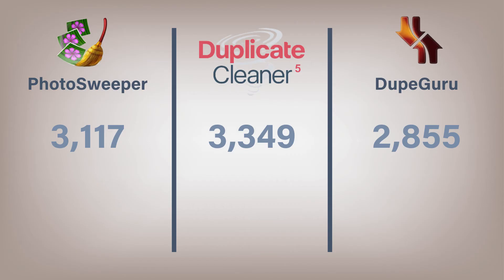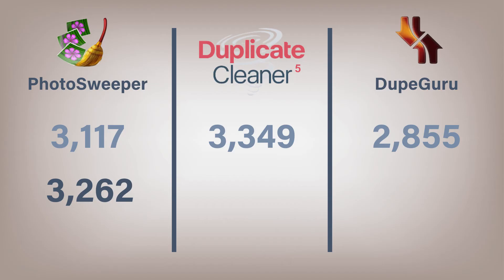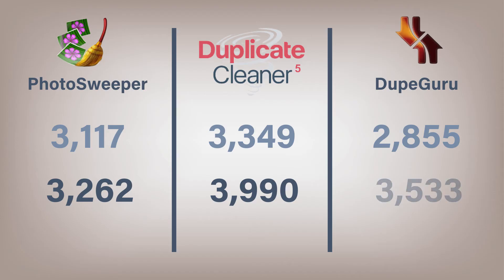Duplicate photo remover software compared | The best duplicate photo remover software | PC | Mac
You have duplicate photos and you want to get rid of them, and you turn to a deduplication tool to help you out. But is it any good? It is time to do a comparison
In this video, Amanda Littlecott The Photo Organiser compares two of her favourite deduplication programs, PhotoSweeper and Duplicate Cleaner Pro to see which is the best with a free option of dupeGuru in the mix too

CHAPTERS
00:00 - Intro
00:41 - The Programmes
01:18 - The Settings
01:54 - The Individual Benefits
03:01 - The Results
04:37 - My View
05:31 - Another Curious Output!
06:19 - What Next…

Turn your Photo Mess to Success...